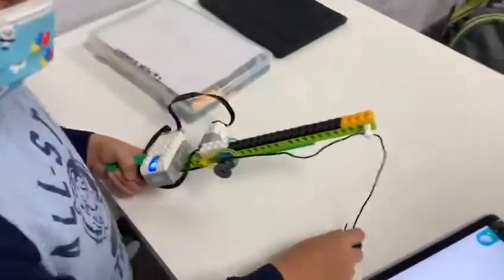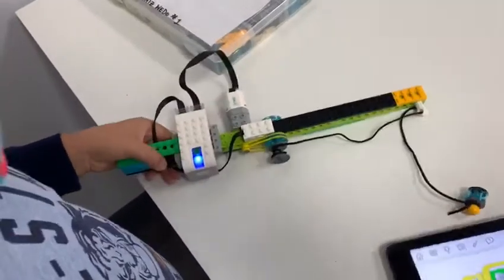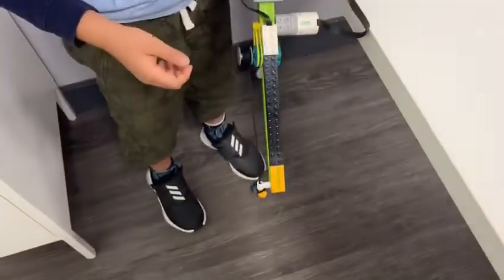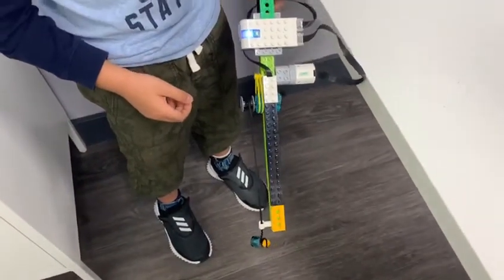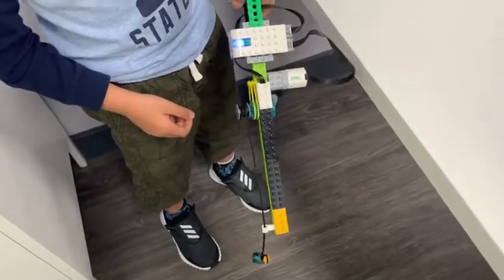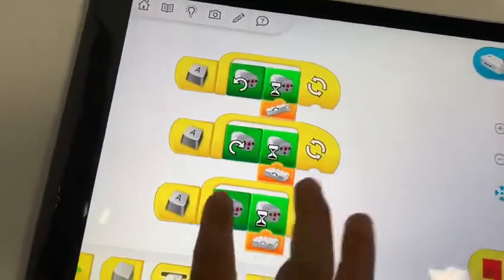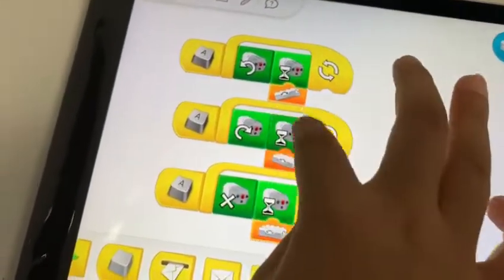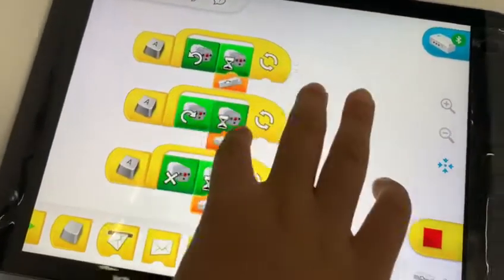Justin explains his Fishing Rod robot during our LEGO Robotics Camp, features sensor detecting angle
Students regularly demonstrate what they built by explaining how their robot was designed and programmed.  This video was taken during the Kidzwhiz LEGO Robotics Summer Camp the week of August 4th, 2020.